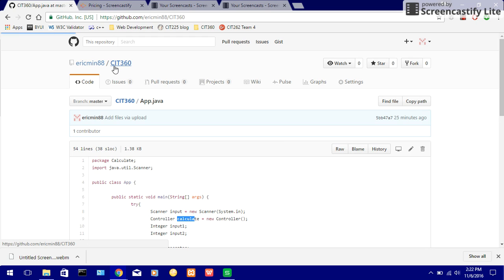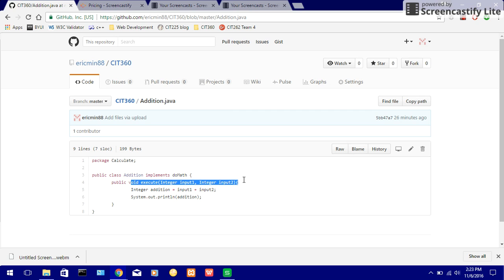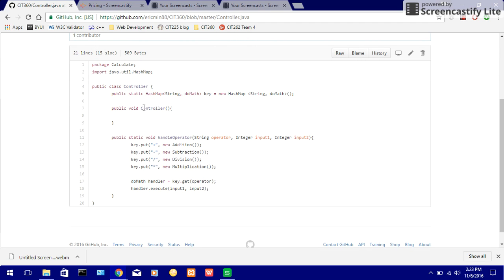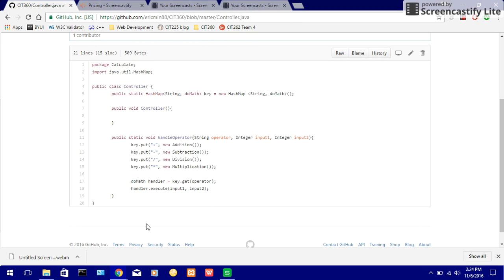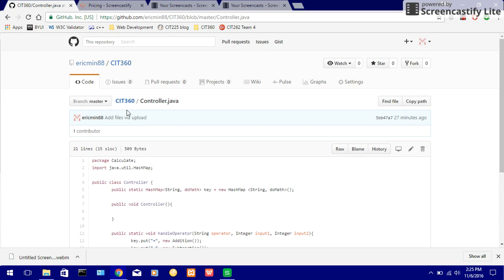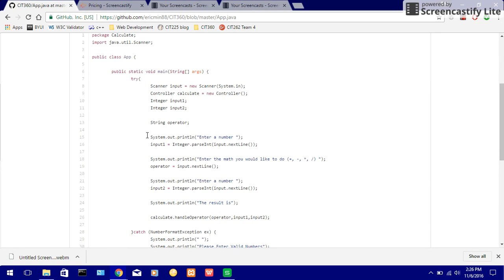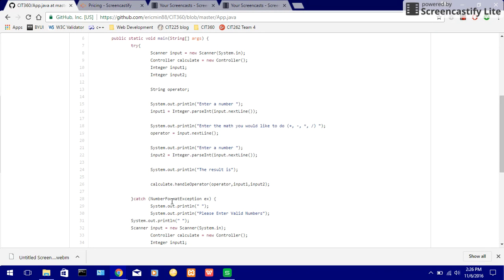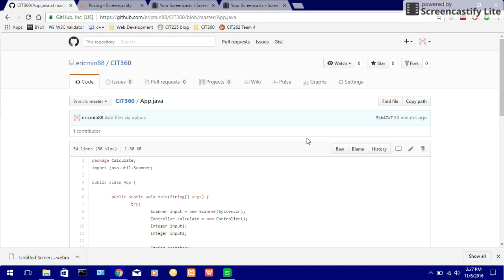Application Controller Pattern